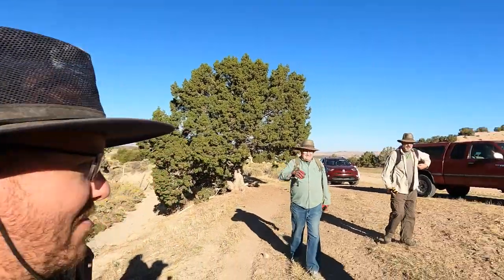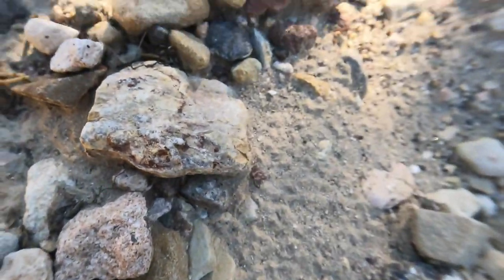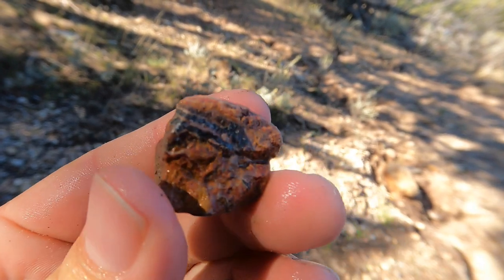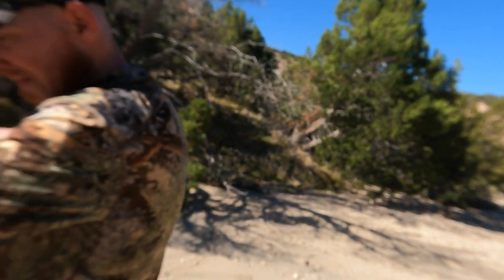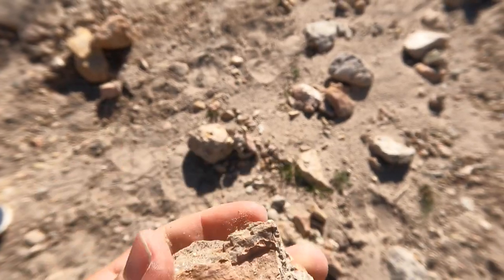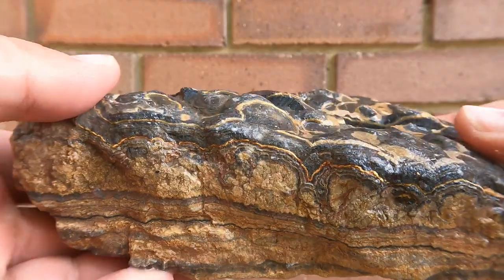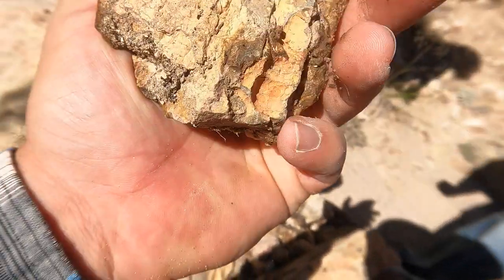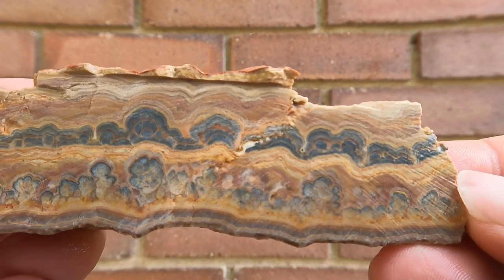Rockhounding for Incredible Banded Onyx Flowers! (filmed last year)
A little about this video that I filmed almost a year ago:
After filming, I learned that we came really close to an active claim in this area that actively mines the flowering tube onyx. Because of this, I decided to hold off on posting the video until I could find more information. After careful study, we found out that we were a fair distance down the hill from the actual claim, digging into a small layer that isn't part of the claim. We later visited the claim just to see what it looked like, and it has much bigger and better pieces than we found by far! I did not keep any material from the claim, and until I get permission from the claim owner I will not be visiting the claim again. Overall, I was happy that we managed to discover great material from a different deposit outside the claim. After all of this research, I decided to save the video until I felt like it was a good time to post, and I think right now is a good time!